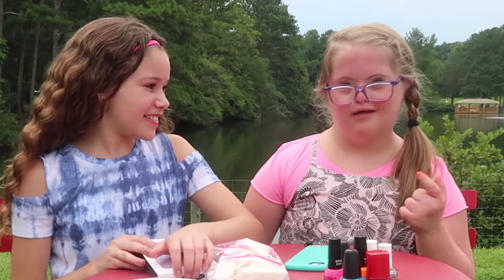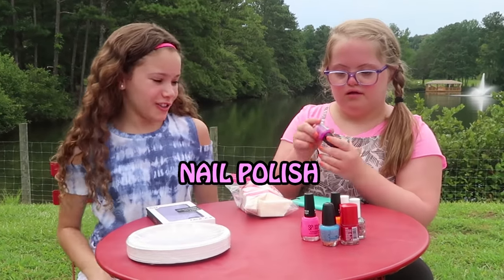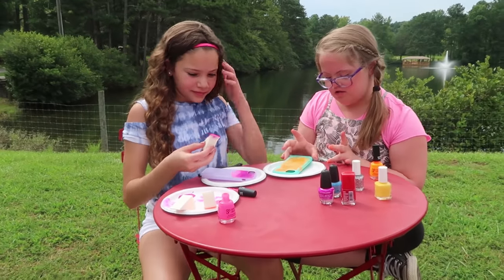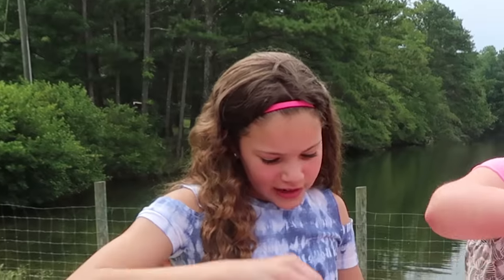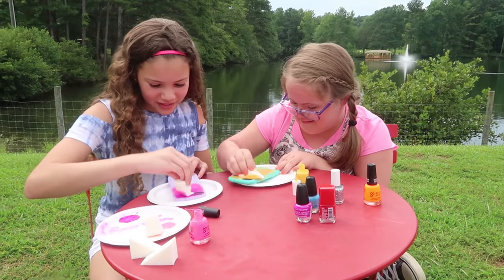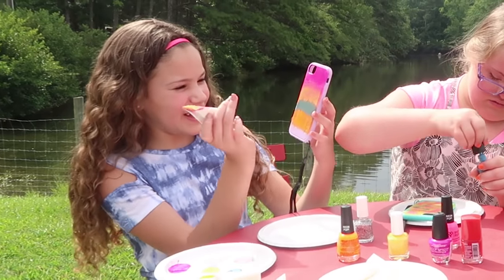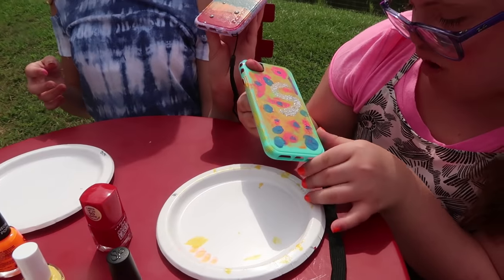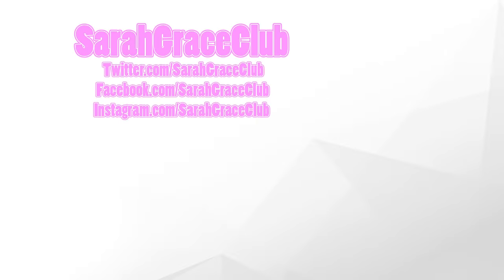DIY Nail Polish Phone Case! ft Sierra Haschak!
Hey guys!  This week, Sarah Grace has been watching a TON of Haschak Sisters videos on YouTube.  One of her favorites is their DIY Nail Polish Phone Case video!  Sarah loves cute DIYs and invited her friend Sierra to join her and show her how it's done!  Have you ever made a DIY phone case?  Post your experience in the comments below!

Ok, goodbye!  Peace!

OFFICIAL SARAH GRACE CLUB LINKS